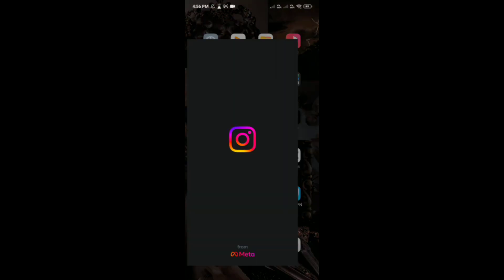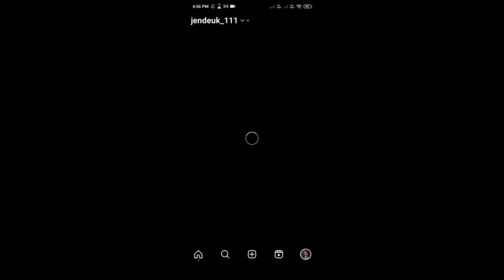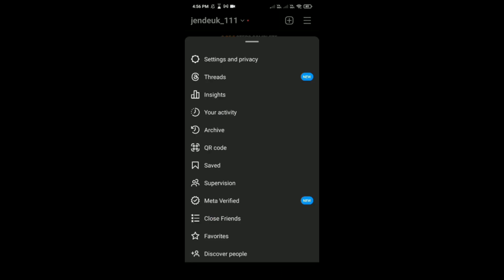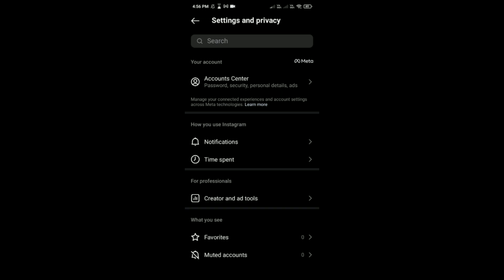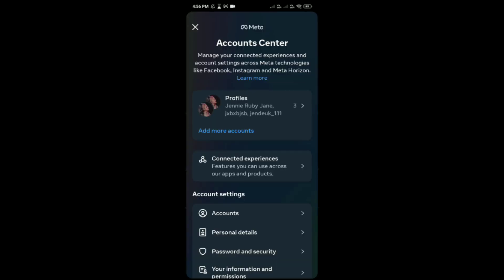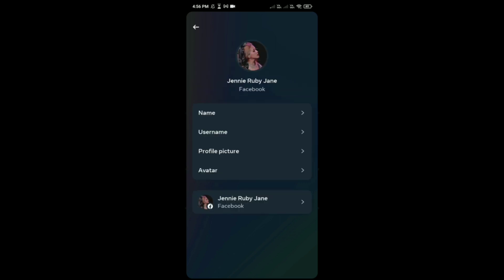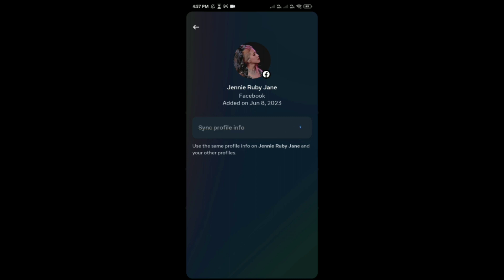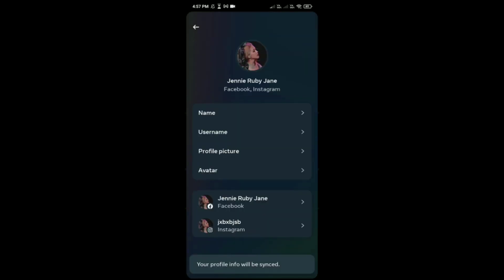How To Link Your Facebook App To Instagram - Full Guide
Want to streamline your social media presence? Our tutorial, "How To Link Your Facebook App to Instagram," will guide you through the process of connecting your Instagram account to your Facebook app for seamless sharing and cross-platform management. Learn how to enhance your online presence in this step-by-step guide.

Ready to enhance your social media presence? Click the play button to watch "How To Link Your Facebook App to Instagram" and start maximizing your online impact today!